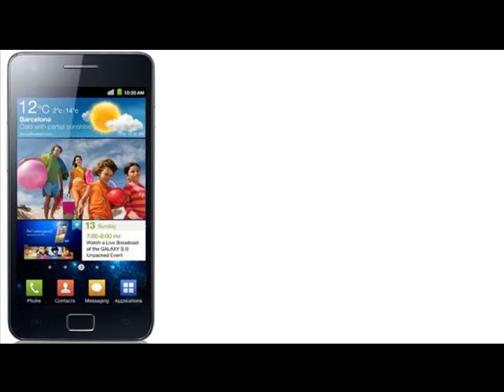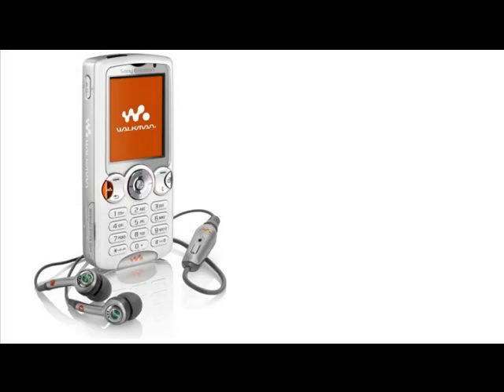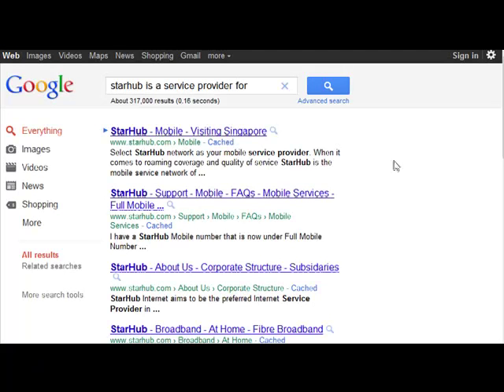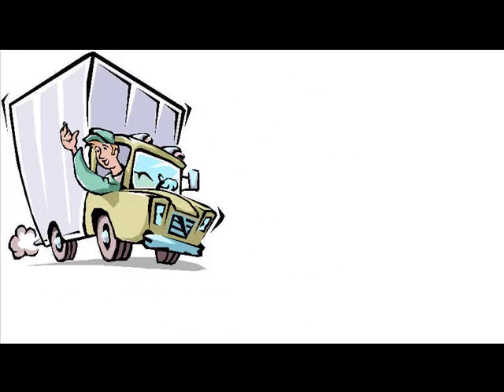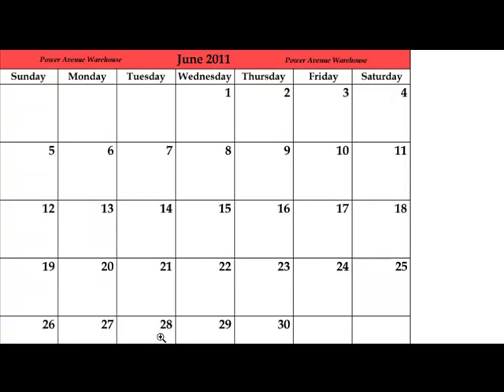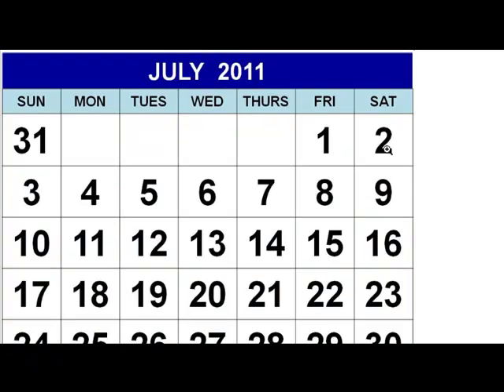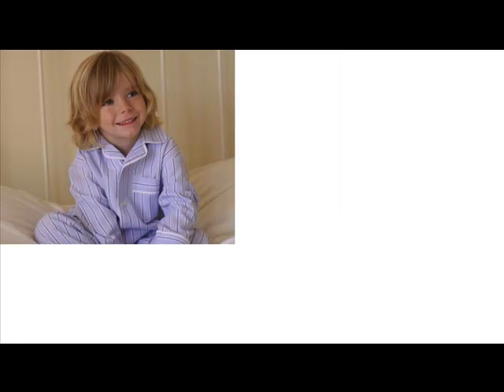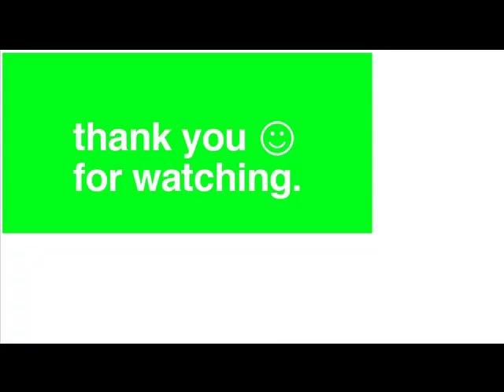Got My Samsung Galaxy S2 In My Pyjamas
My mobile service provider sends me my Samsung Galaxy S2 phone to my door step. I hope this could be done to all countries in the world so as to benefit this convenience.